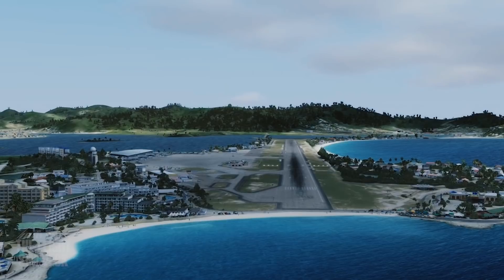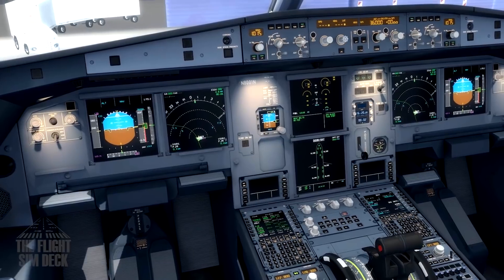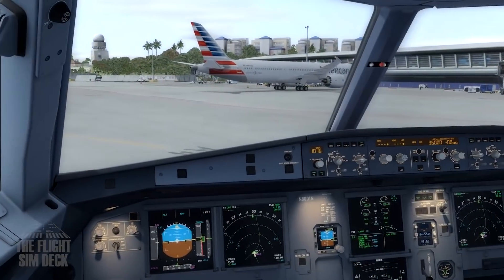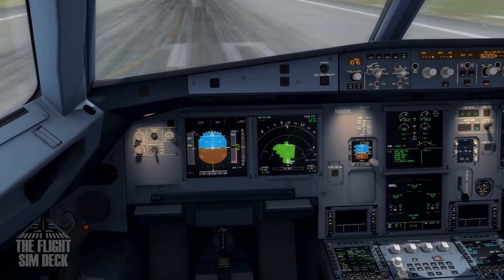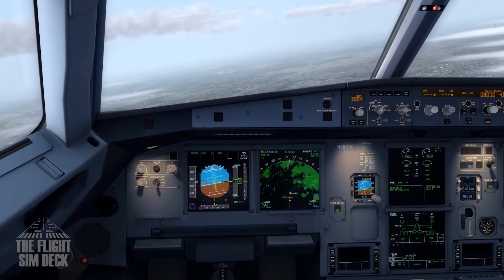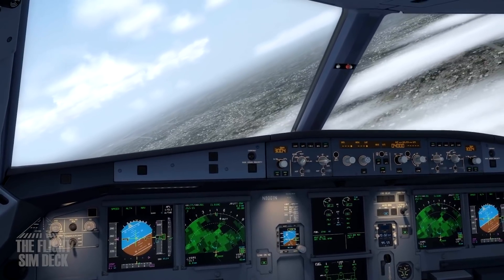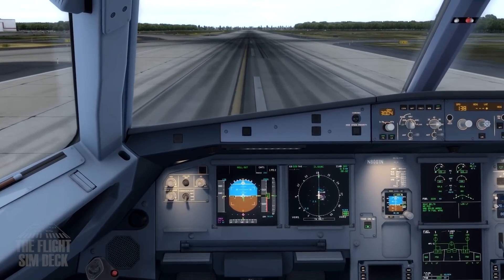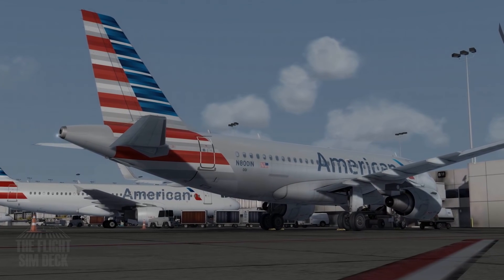Prepar3D v4.3 | Airbus Affairs TNCM to KCLT | Aerosoft A319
Today we're taking American Airlines flight number 866 from Princess Juliana Airport to Charlotte International. Join along as we surf the Caribbean to the Carolinas.

Software:
Prepar3D v4.3
OBS
Hardware:
16gb RAM 2400mhz
2TB Hard Drive
Add ons:
Orbx Global
Orbx Vector
Rex 4 Texture Direct w/ Soft Clouds Enhanced
FSFX Packages Chase Plane (Provided by: FSElite)
Aerosoft A319
FSDreamTeam KCLT
TNCM